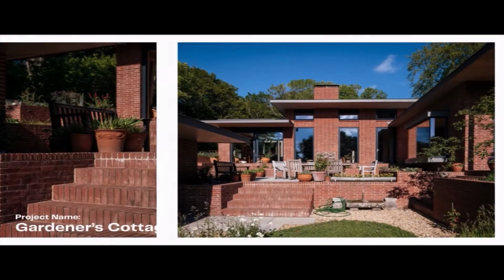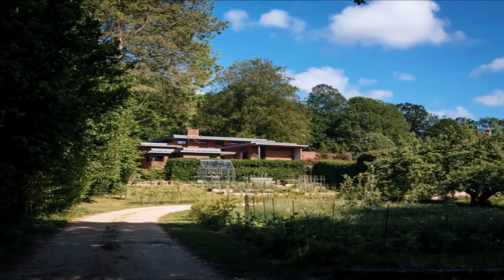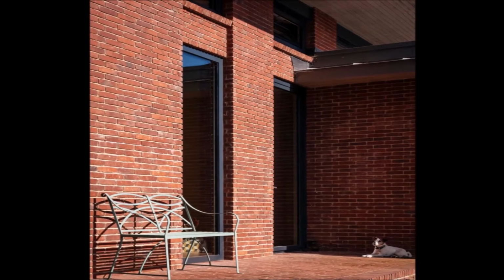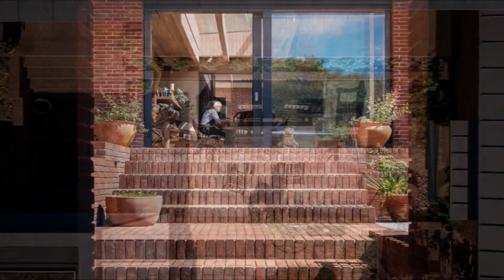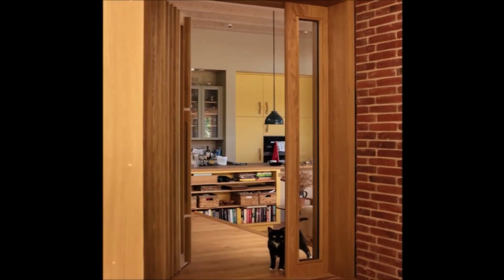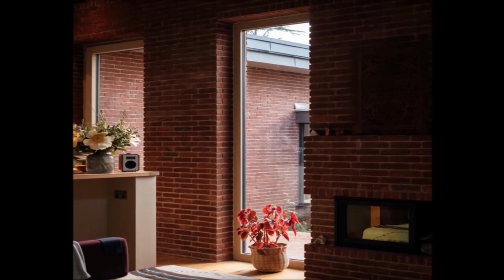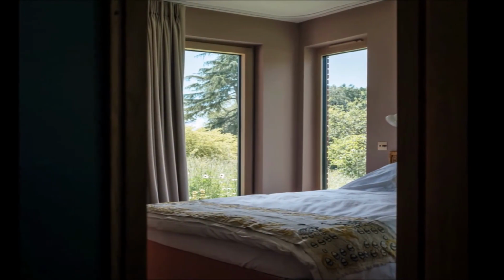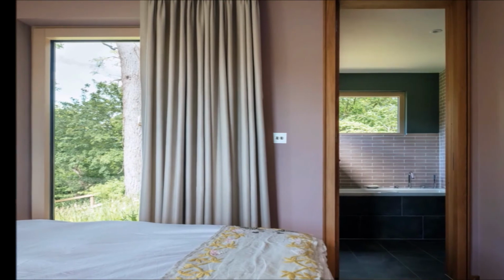Gardener's Cottage / PAD studio / United Kingdom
Architects: PAD studio
Area :  143 m²
Year :  2021
Photographs :Jim Stephenson
Manufacturers :  Duravit, Havwoods, Orluna, Vande Moortel, Bauder, Cemento, Ecohaus Internorm, Emery et Cie, Guild Andersen, JAIC, Nicolis Boreholes, PACE Roofing, Spirit Energy, Windowwise

    Structural Engineers : Webb Yates
    Main Contractor : R Moulding & Co
    Energy Consultants : MESH Energy

    Project Director : Wendy Perring
    Architect : Collette Raine
    Building Control : NFDC
    Country : United Kingdom

(N.B. ALL PICTURES AND INFORMATION COLLECTED FROM INTERNET)